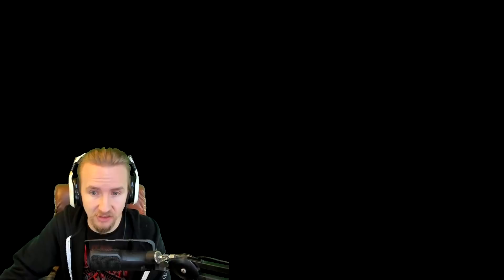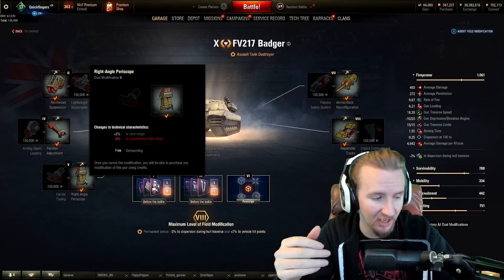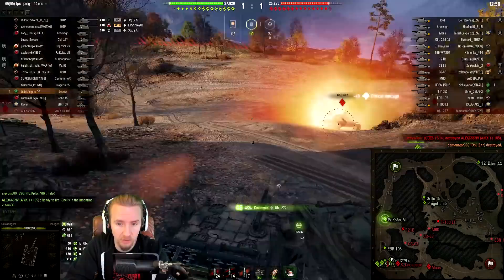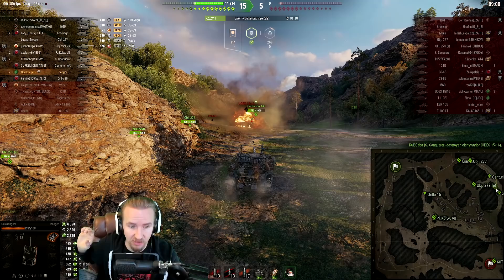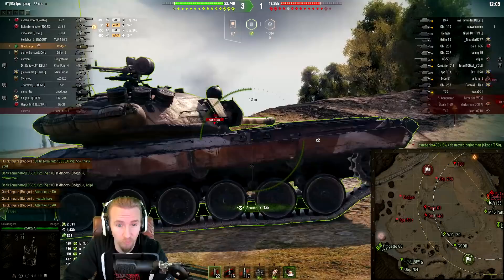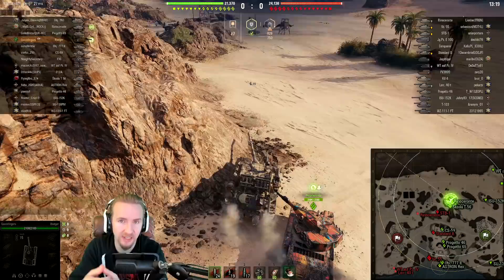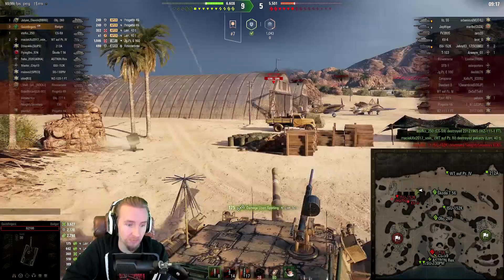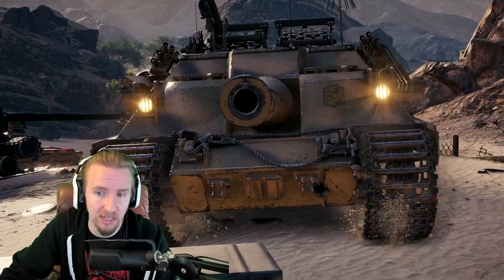FV217 Badger Master Class in World of Tanks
The secret to the FV217 Badger is taming it's wild DpM in World of Tanks! Here's a master class so you can do just that!